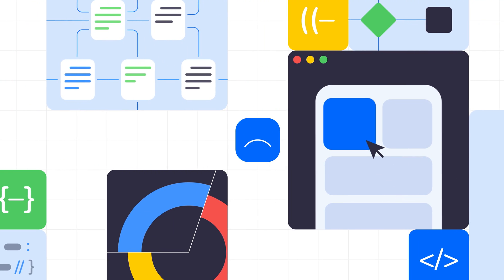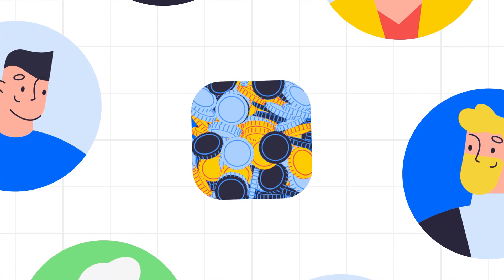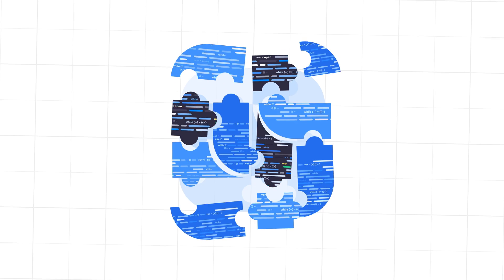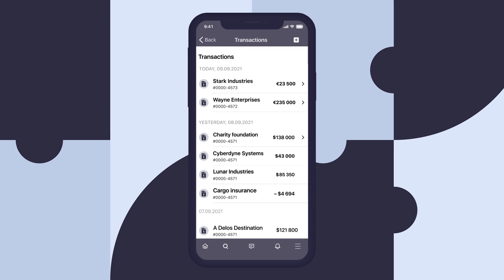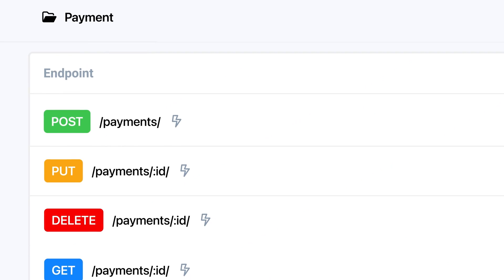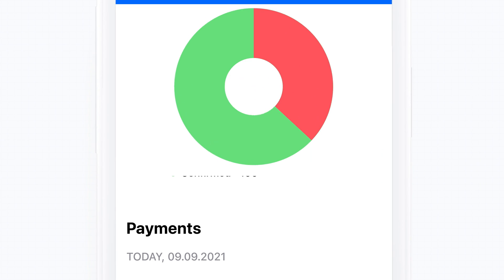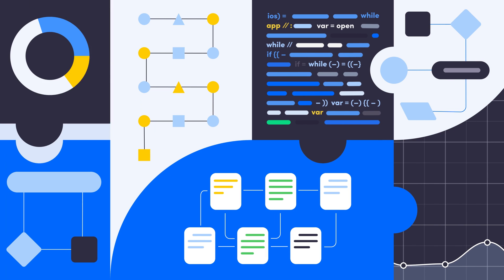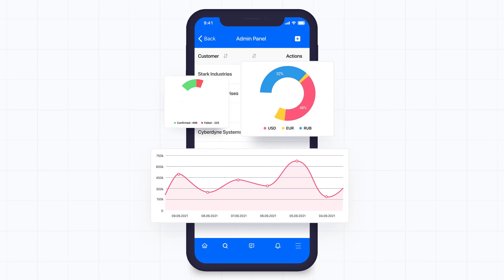Welcome to AppMaster.io | No-code Business Booster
Build production-ready applications with an intuitive drag-and-drop interface!

AppMaster.io is an all-in-one, no-code platform for automating business processes, setting up a scalable backend, and building web & native mobile apps. The platform generates source code for your app, deploys it on any cloud, and integrates with third-party solutions.